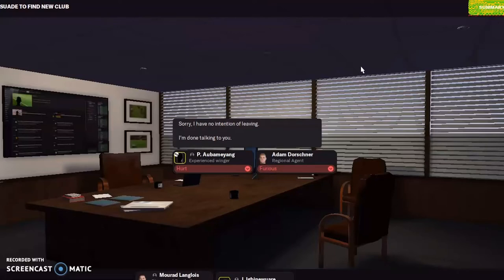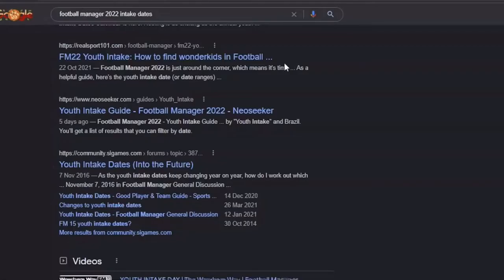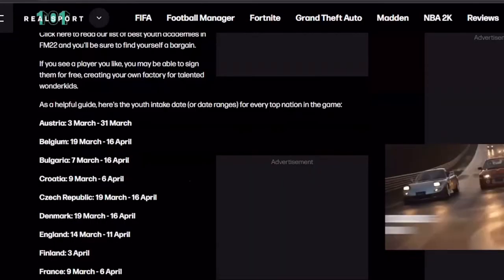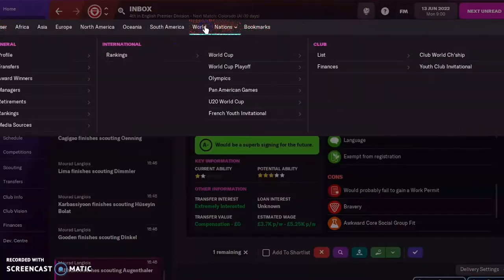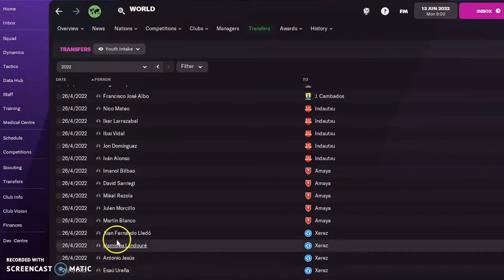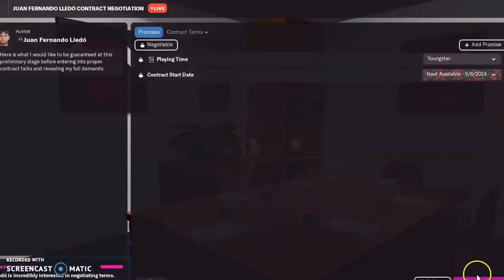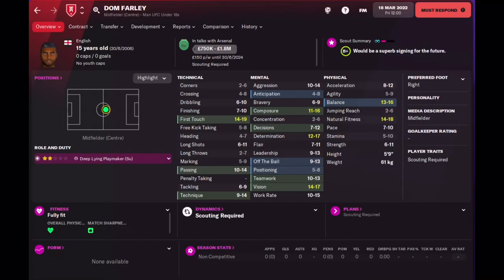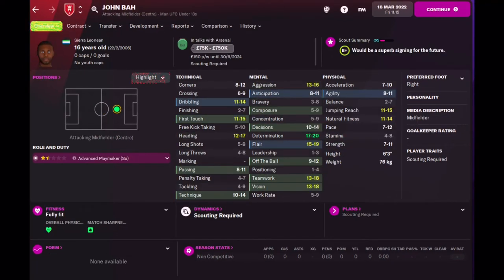FM22 - Steal Youth Intake Players from other teams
Go to World - Transfers - Youth Intake and approach to sign, has to be done before the player accepts a contract from his current team. The contract may not always be accepted, depends on your reputation. Sometimes the player will want to stay at his current club, regardless of reputation.